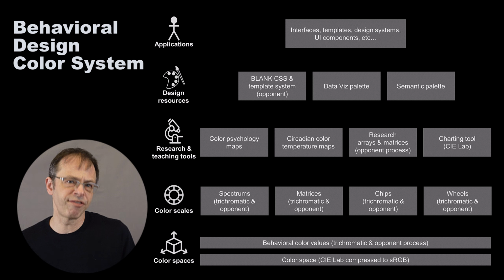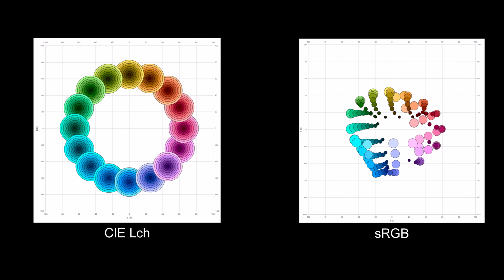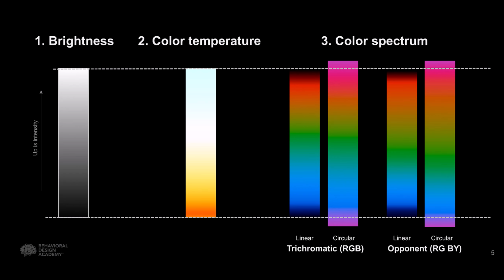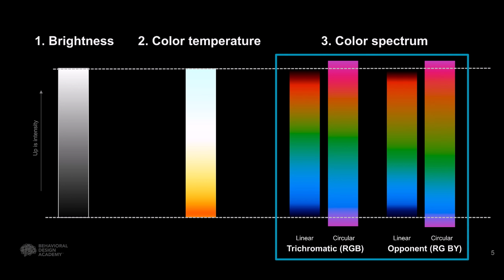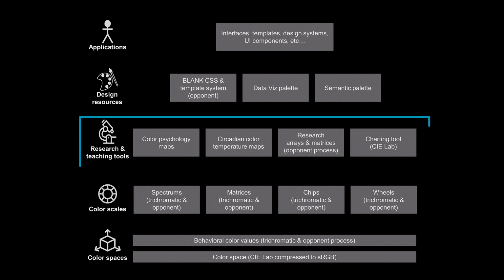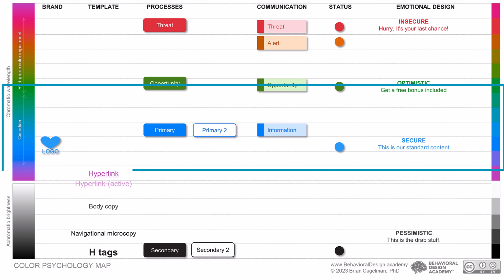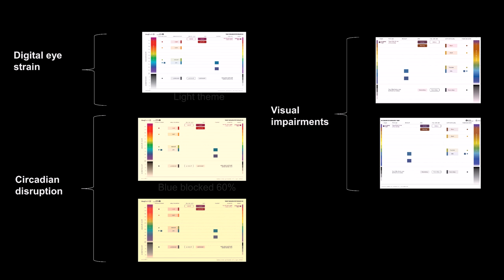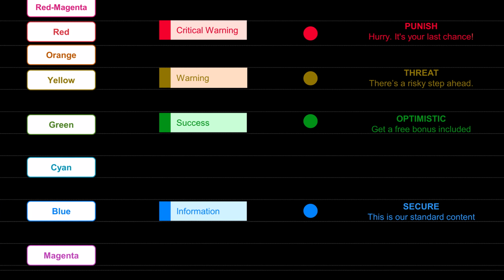Behavioral Design Color System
In this video, we're going to talk about the behavioral design color system. The color system helps you understand how colors affect our emotions and behaviors.

Then it helps you in researching and building digital products & campaigns.

I won’t cover specific applications yet. My goal is to equip you with the knowledge you need to comprehend and utilize this new suite of tools, and to follow the lessons.

The idea is to turn color theory into practical design resources.

Here's the video content:

0:00 Intro
0:34 Background
3:02 Introducing the Behavioral Design Color System
3:46 (1) Color spaces
5:02 (2) Color scales
5:24 Trichromatic VS opponent process color wheels (IMPORTANT)
6:37 The three color scales (IMPORTANT)
10:27 (3) Research & teaching tools
10:34 Color psychology map
12:02 Circadian color temperature map
12:39 Color research tools
13:45 (4-5) Design resources & Applications
14:53 Brian's closing thoughts